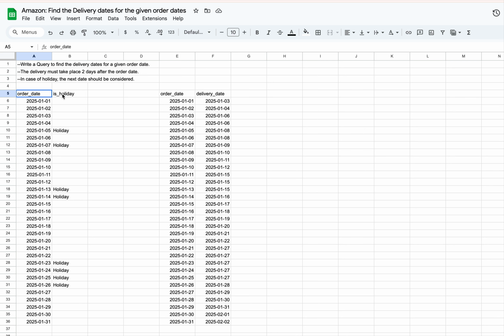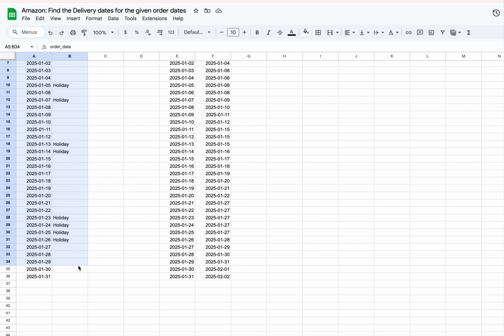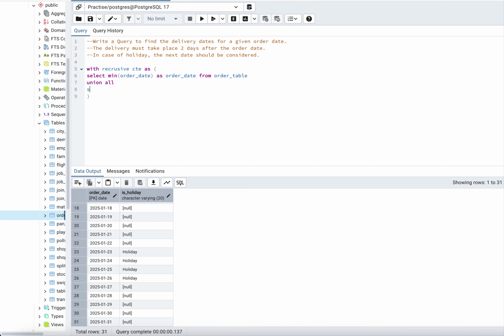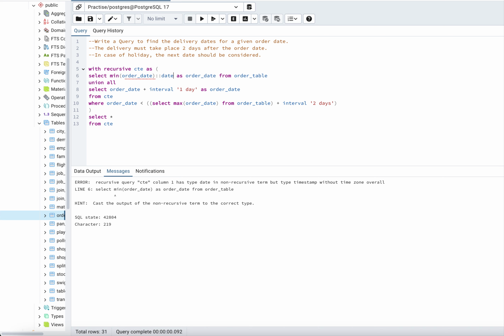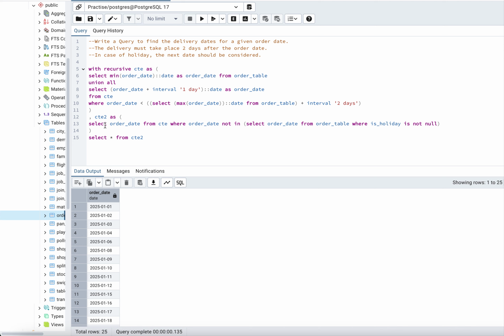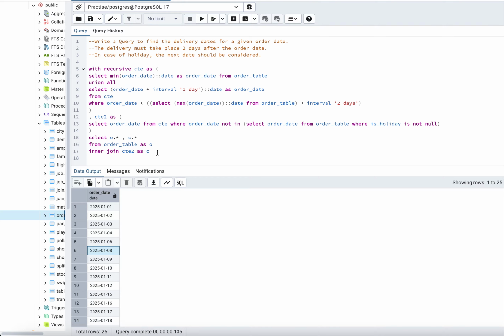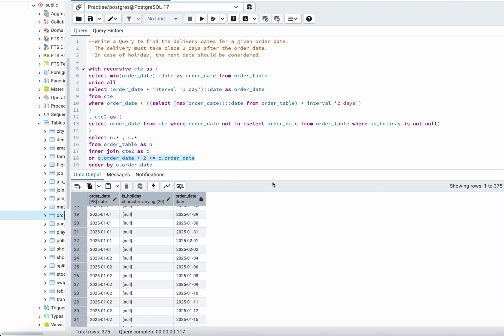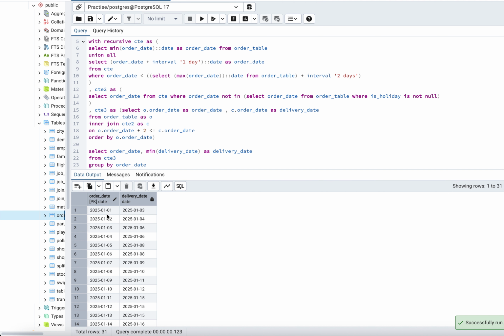Amazon SQL Interview Question | Delivery Date Logic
In this video, I break down an interesting and commonly asked Amazon SQL Interview Question for the Business Analyst and Data Analyst roles.

The challenge:
- Determine the delivery dates for each order date
- Delivery should be 2 days after the order date
- If the delivery date falls on a holiday, shift it to the next available non-holiday date

Logic:
- Use a Recursive CTE to generate a continuous calendar excluding holidays
- Join order dates with computed delivery dates using clean and efficient SQL logic

This is one of the most practical SQL interview problems asked by Amazon, and it's perfect if you're preparing for roles like Business Analyst, Data Analyst, Data Engineer, BI Analyst, Reporting Analyst, and SQL-heavy roles.

SQL Script (CREATE TABLE + INSERT STATEMENTS)

CREATE TABLE order_table (
    order_date DATE PRIMARY KEY,
    is_holiday VARCHAR(20)

INSERT INTO order_table (order_date, is_holiday) VALUES
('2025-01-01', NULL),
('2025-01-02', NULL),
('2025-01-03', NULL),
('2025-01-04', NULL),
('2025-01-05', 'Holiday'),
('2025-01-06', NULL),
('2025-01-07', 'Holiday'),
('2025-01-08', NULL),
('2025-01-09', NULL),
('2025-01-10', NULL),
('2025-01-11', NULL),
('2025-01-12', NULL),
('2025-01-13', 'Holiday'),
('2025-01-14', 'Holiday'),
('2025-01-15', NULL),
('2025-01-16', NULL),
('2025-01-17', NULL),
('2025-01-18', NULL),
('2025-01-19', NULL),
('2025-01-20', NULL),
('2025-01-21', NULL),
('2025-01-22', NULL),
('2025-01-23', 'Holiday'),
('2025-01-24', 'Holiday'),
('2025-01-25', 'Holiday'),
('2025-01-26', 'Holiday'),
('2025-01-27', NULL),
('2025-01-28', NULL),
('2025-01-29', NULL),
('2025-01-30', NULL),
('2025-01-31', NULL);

- RoadGods Bags
- Deeper Network DPR Mini SE (Lifetime Internet Protection)
The exact device I use to protect my internet permanently:

If you found this video helpful, don’t forget to LIKE the video, SHARE it with your colleagues, and SUBSCRIBE to the channel for more Data Analytics, SQL, and Google Sheets tutorials every week!

Your support helps the channel grow and motivates me to bring even more high-quality content to you.